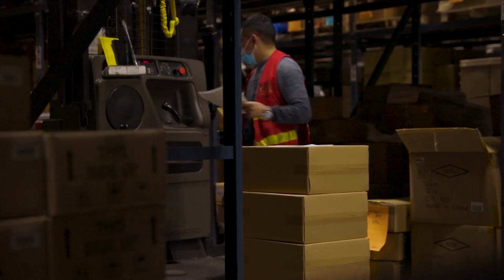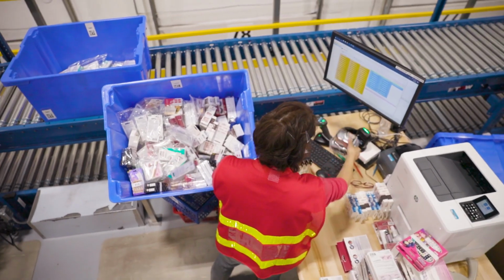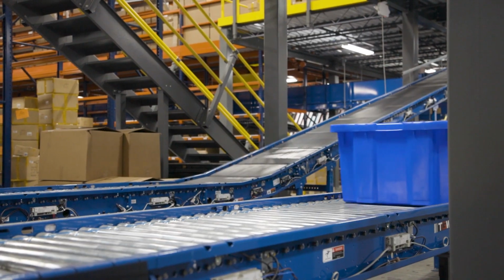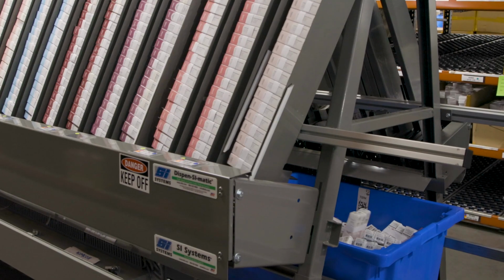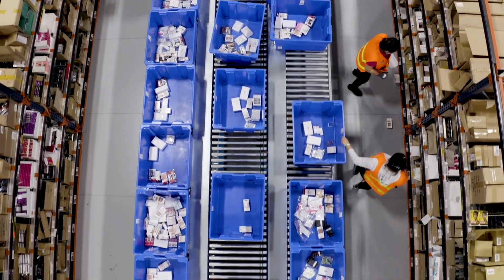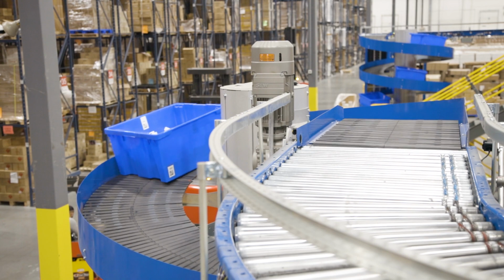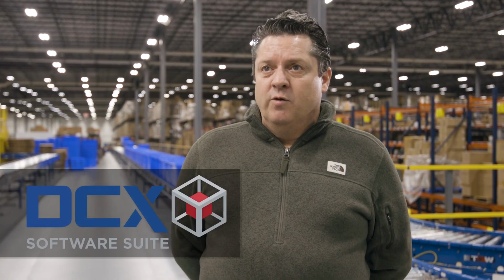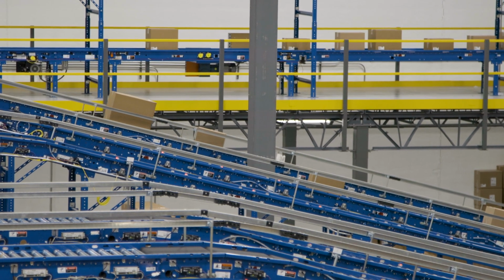MMCI KISS - Warehouse Automation Case Study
At MMCI, our people are experts in Material Handling Automation and are passionate about solving problems of all shapes and sizes. We use over 35 years of experience in design, engineering, integration, robotics, controls and software to deliver automation solutions that improve performance and increase productivity for warehouses, manufacturers, e-commerce and distribution companies large and small.

Discover how we implemented A-Frames, a Pick to Light system, and intelligent cart picking technology to turn Kiss's 480,000 square foot warehouse into a state-of-the-art model of logistical efficiency.

We are an engineering service company and we believe that excellent service stems from a culture where people do the right thing, care about delivering great results and take pride in what they do. It is what we believe and what we live for every day.

We can help. If we haven't had the opportunity to work together yet, let us provide you with a quality, value-based bid on your next project.

Tour our Technology Center ↓
39 Worthington Access Drive